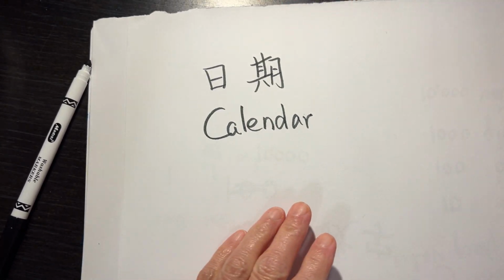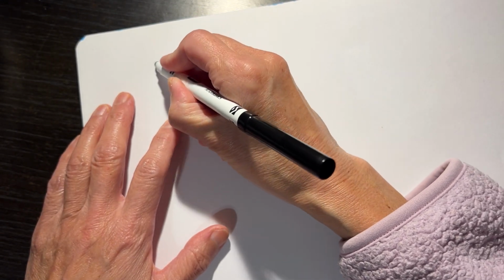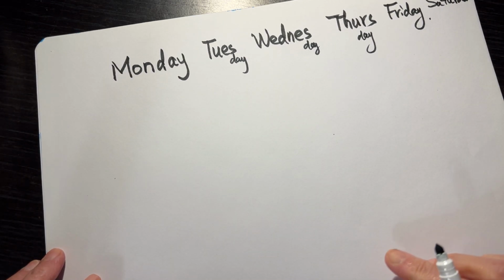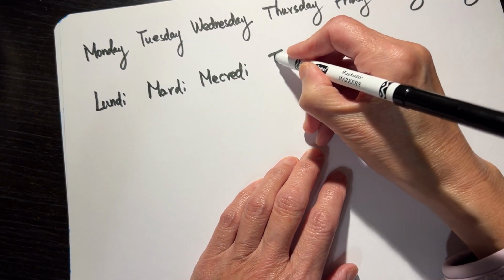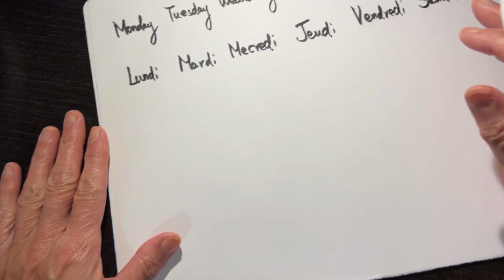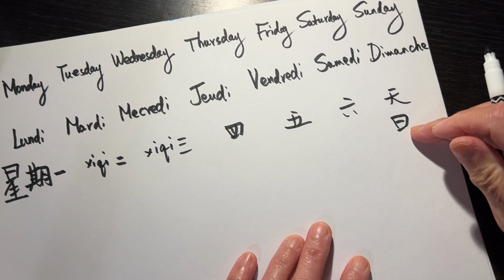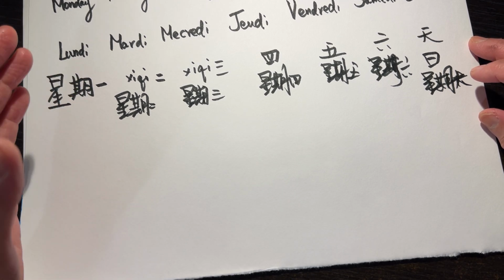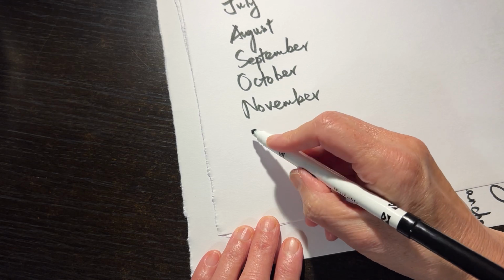Chinese calendar date explained